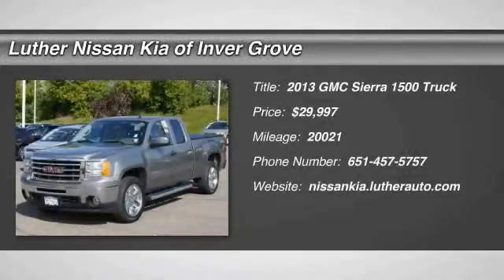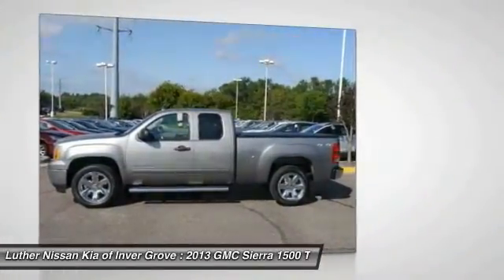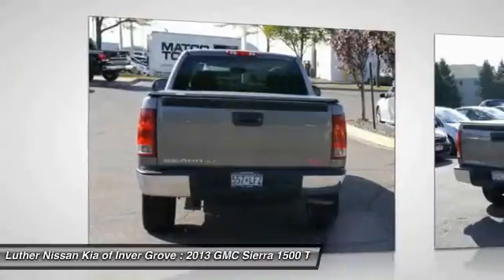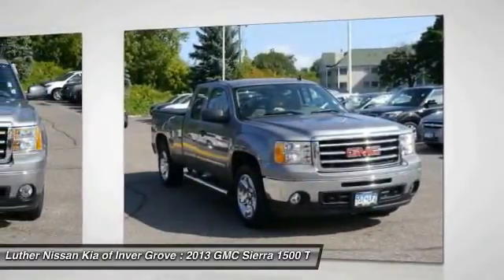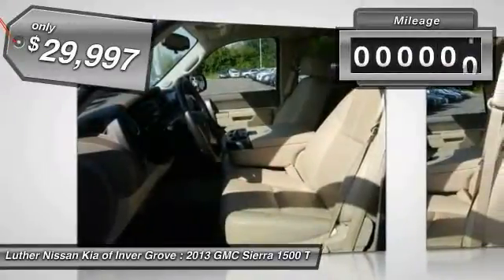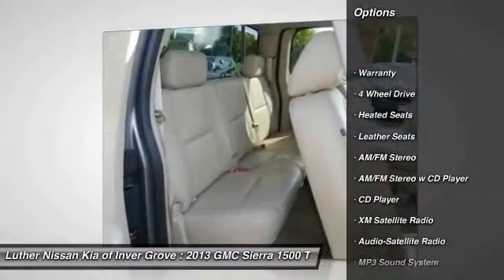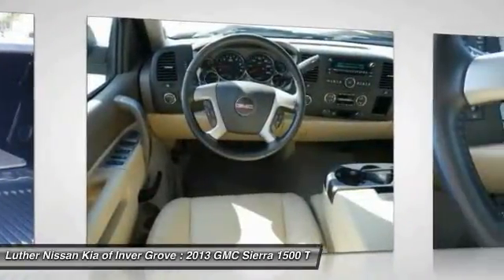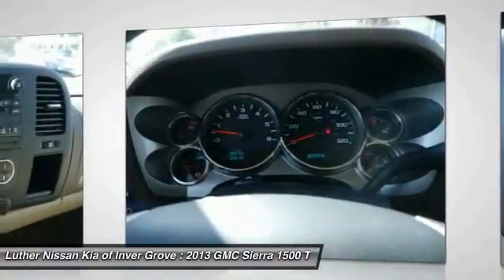2013 GMC Sierra 1500 Inver Grove Heights,St Paul,Minneapolis 43380A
2013 GMC Sierra 1500 SLE

SLE trim. ONLY 20,021 Miles! PRICED TO MOVE $1,600 below NADA Retail!, FUEL EFFICIENT 21 MPG Hwy/12 MPG City! MP3 Player, Satellite Radio, Flexible Fuel Capability, Chrome Wheels, Four Wheel Drive, The GM twins are still compelling because of their excellent engines, tasteful styling, and spacious interiors. Configurable in a zillion different ways, one can be made just the way you want it. -CarAndDriver.com. SEE MORE! KEY FEATURES INCLUDE: Flexible Fuel Capability, Four Wheel Drive, MP3 Player, Satellite Radio, Chrome Wheels. EXPERTS ARE SAYING: Great Gas Mileage: 21 MPG Hwy. AFFORDABLE TO OWN: This Sierra 1500 is priced $1,600 below NADA Retail. Approx. Original Base Sticker Price: $35,700*. BUY FROM AN AWARD WINNING DEALER: Luther Nissan Kia is one of the premier dealerships in the country. Our commitment to customer service is second to none. We offer one of the most comprehensive parts and service department in the automotive industry. Our primary concern is the satisfaction of our customers. Our online dealership was created to enhance the buying experience for each and every one of our internet customers. Pricing analysis performed on 9/2/2015. Fuel economy calculations based on original manufacturer data for trim engine configuration. Please confirm the accuracy of the included equipment by calling us prior to purchase.